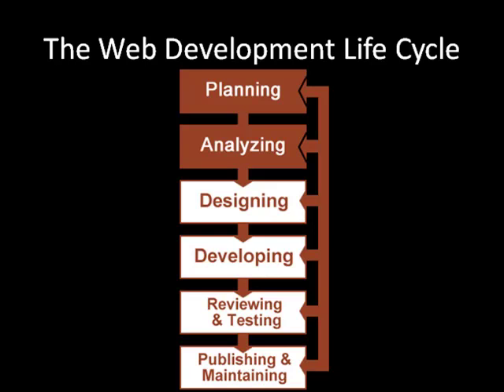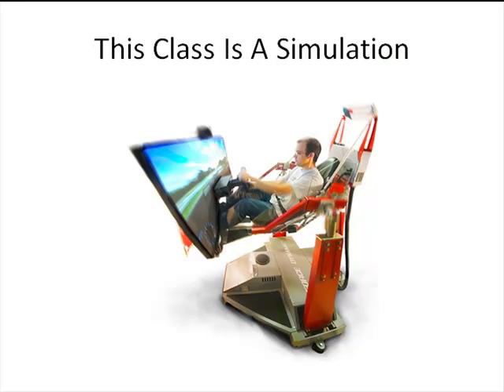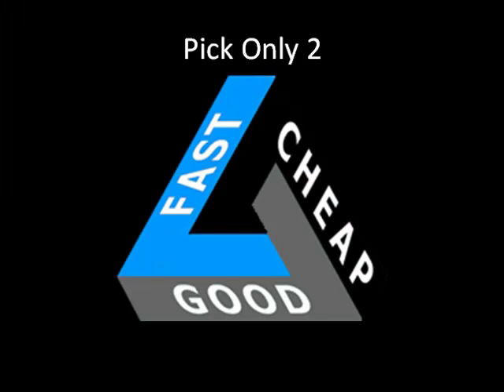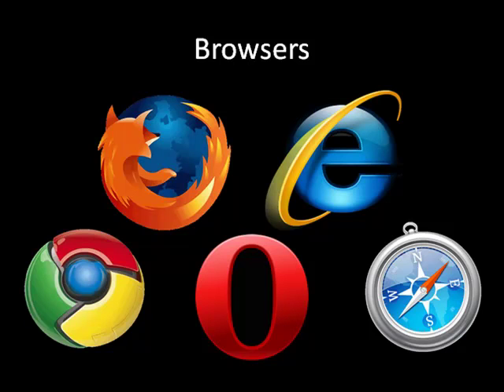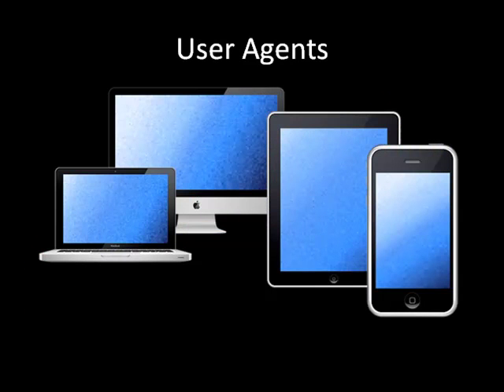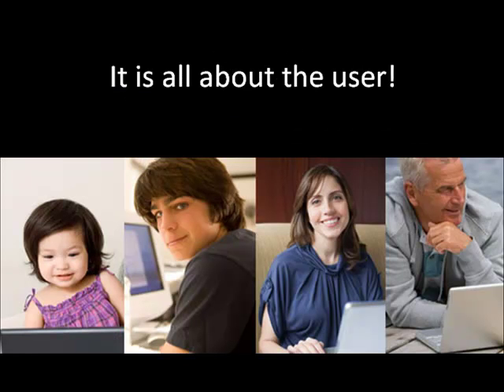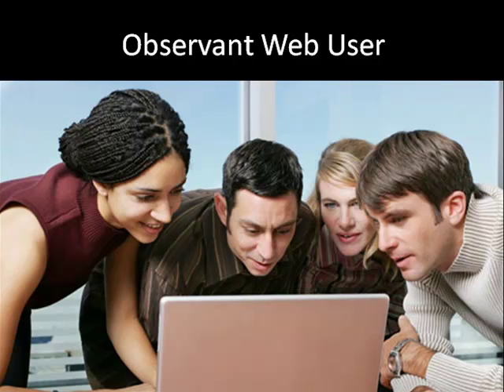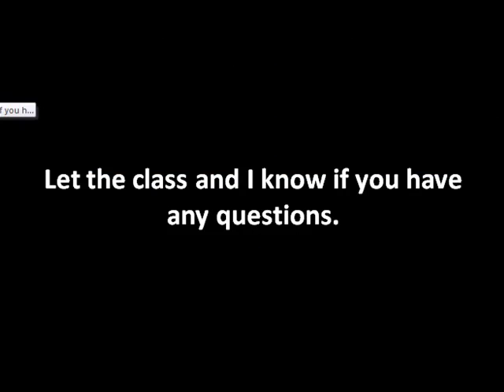COAP 3150 Week 2 Lecture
The following lecture was created for COAP 3150 and discusses topics such as the Web Development Life Cycle, the class is a simulation, designing in a browser, a movie poster analogy, designing for the user, the web design ledger, and being an observant web user.